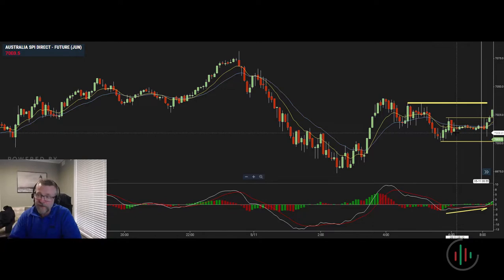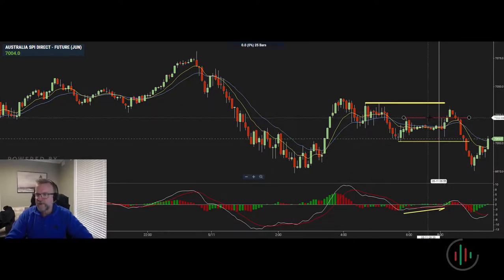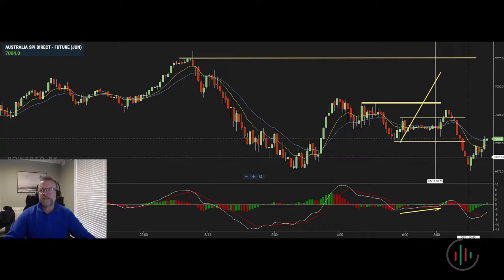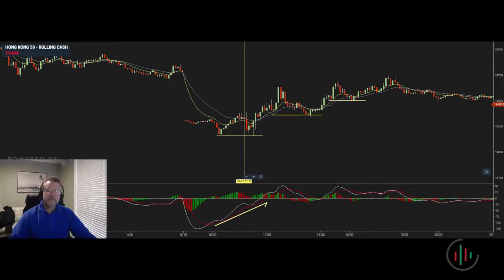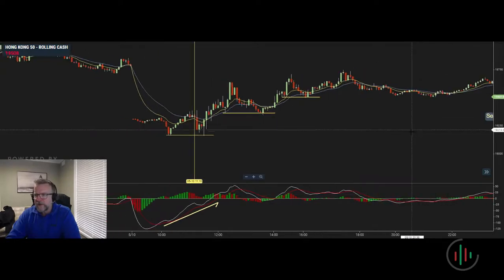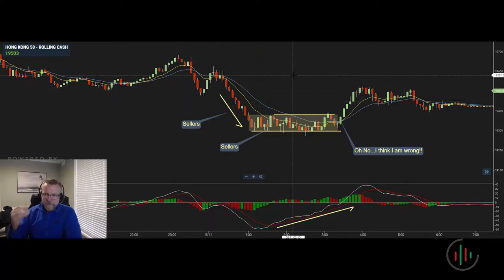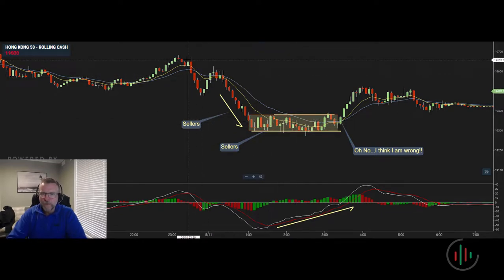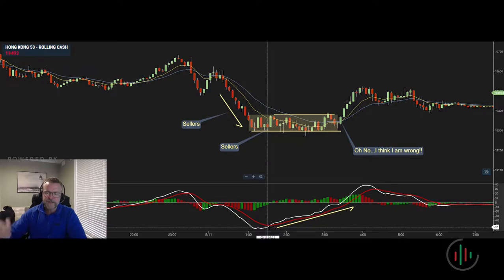Avoid trading traps by learning these simple price action setups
Trading traps are common place in intraday trading that traders will need to identify and avoid.
I talk through some key price action setups to help avoid the traps and potentially take advantage of the move when the trap is 'sprung'.